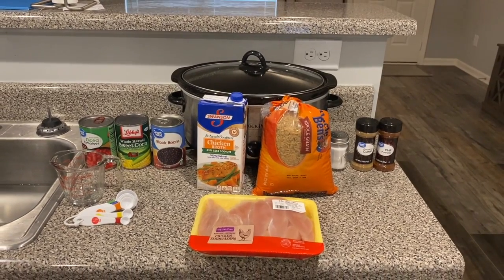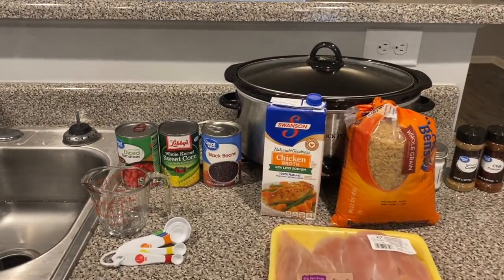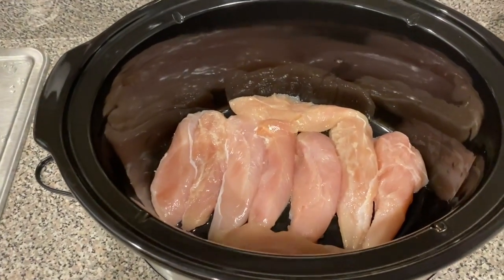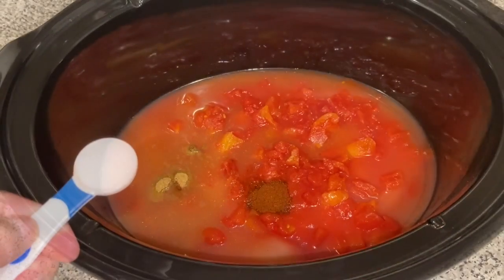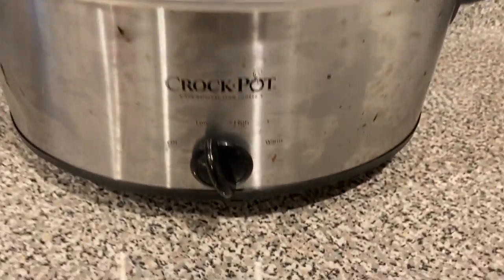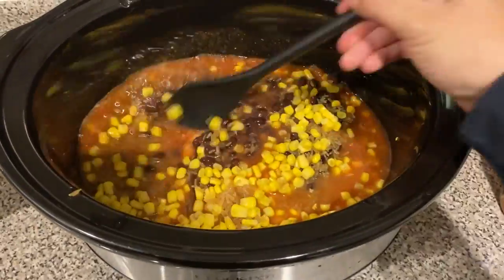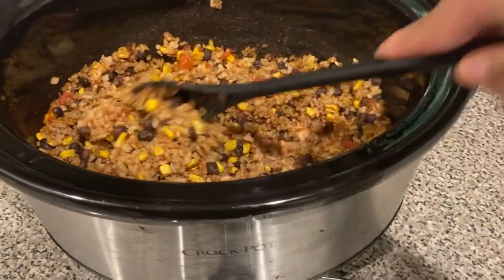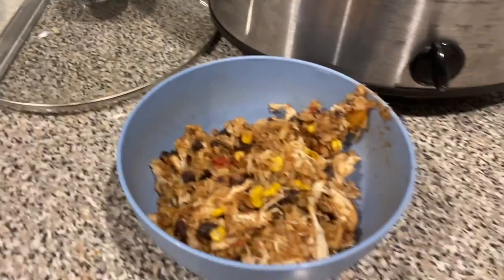How to Make Chicken Burrito Bowls in the Crockpot